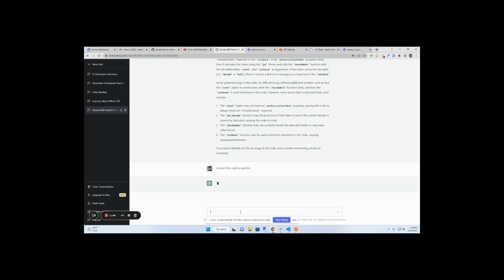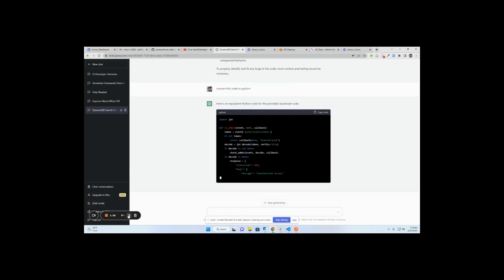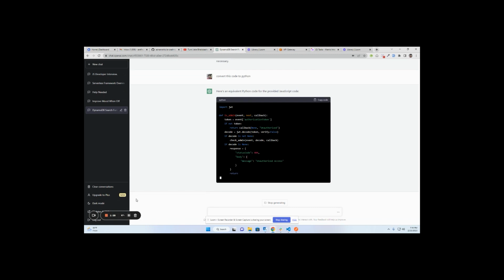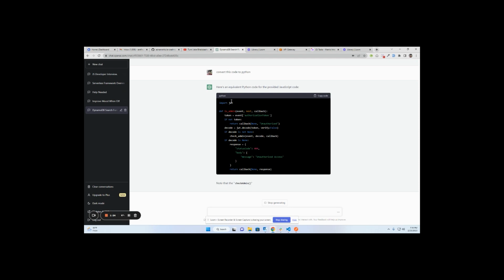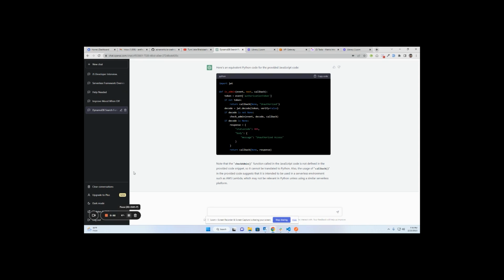Boost Your Productivity as a Developer with ChatGPT - Get Learning Material & Hosting Assistance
As a developer, staying productive can be a challenge. However, with the help of ChatGPT, an advanced language model trained by OpenAI, you can get access to a range of resources that can help you streamline your workflow and improve your efficiency. In this video, we will show you how ChatGPT can provide you with top-quality Python learning material and assist you with Javascript hosting. With ChatGPT, you can save time and focus on what really matters – coding!